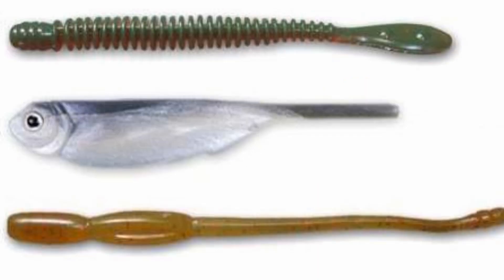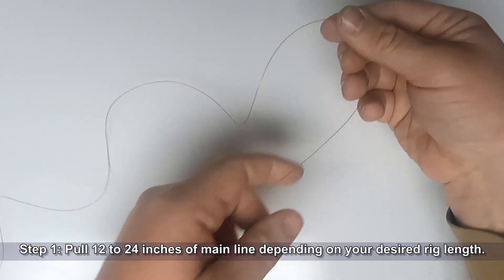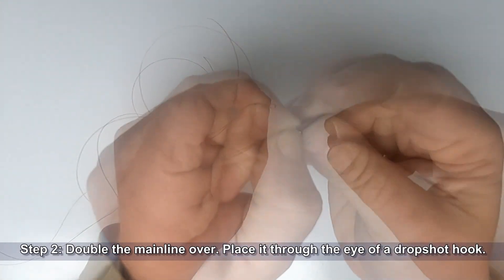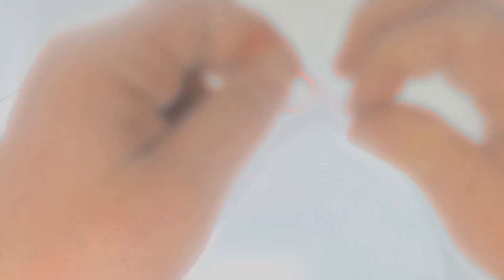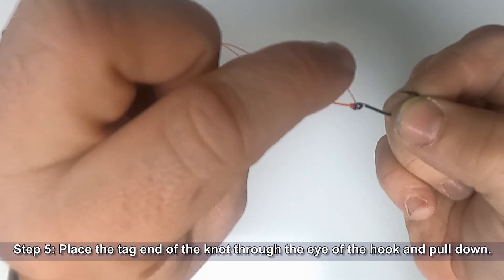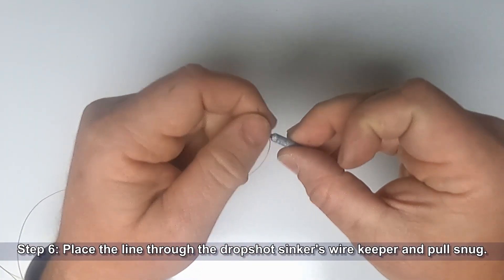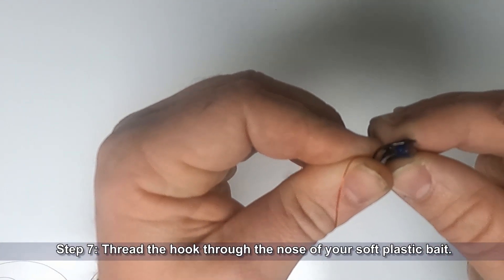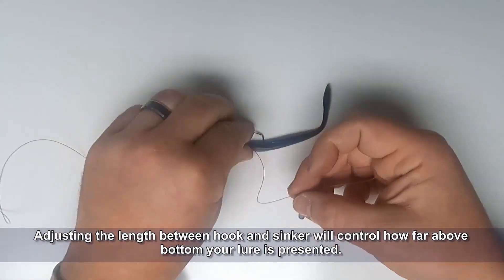How to Tie a Super Easy Drop Shot Rig for Bass Fishing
March 25, 2023:  Tying a drop shot rig is extremely easy if you use the right method.

In this video I will show you step by step how to tie a drop shot rig for finesse bass fishing.

Monster Rod Holders Gear You See In My Videos*:
                33/45:  shorturl.at/fwPTY
                 0/33:  shorturl.at/flBCT